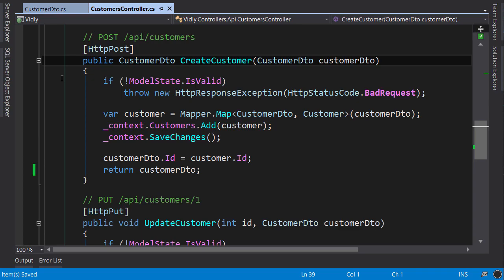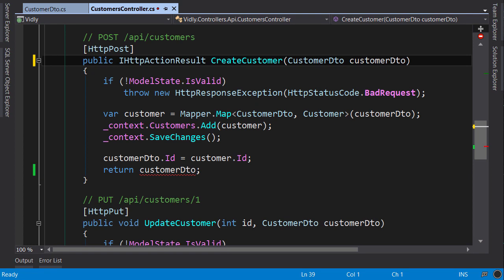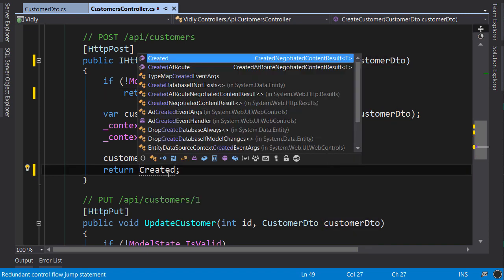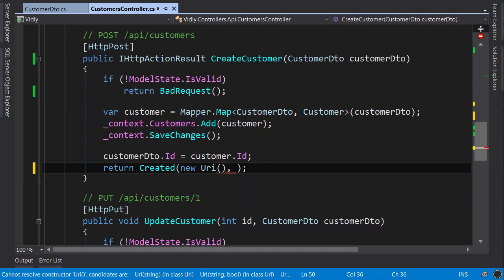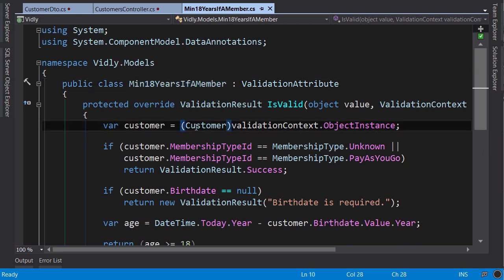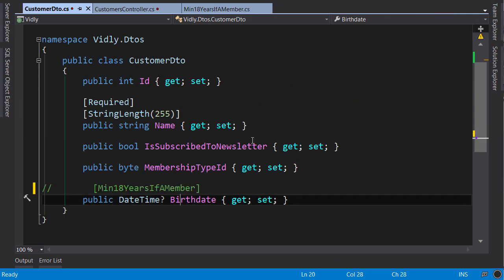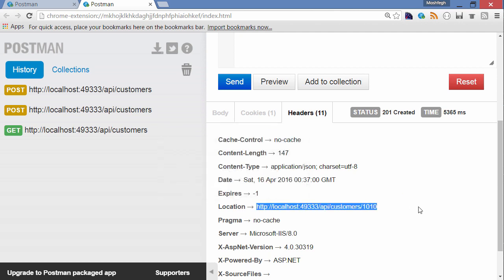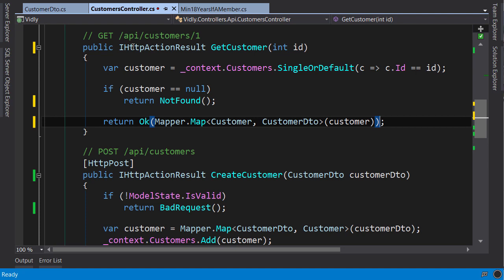ASP.NET #65 - IHttpActionResult (read desc) [By Mosh Hamedani]